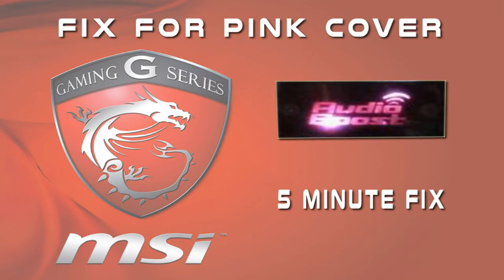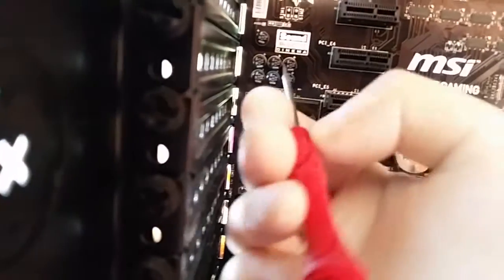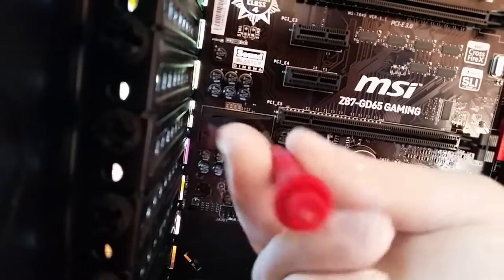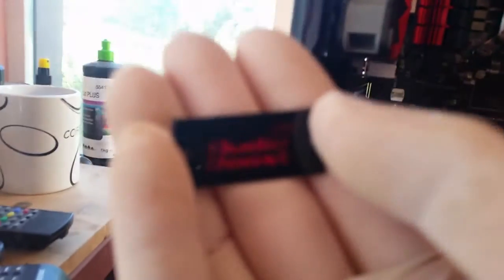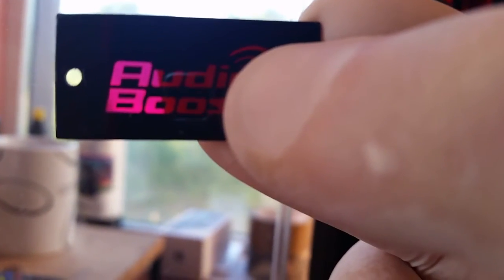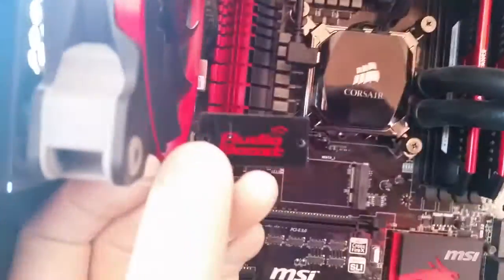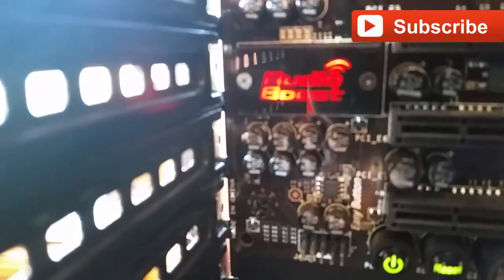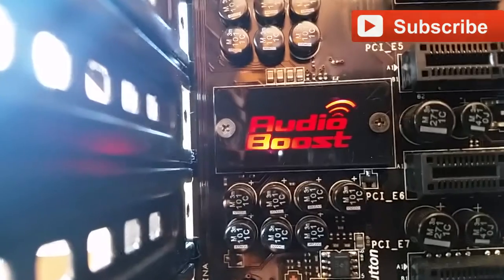MSI Gaming Audio Boost Logo Mod Fix Gd65 - G45 - Z97 - Z97M - Z87M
This is a fix for the logo on the MSI Gaming motherboards. This video is for education viewing and any attempted to undertake this repair may void your warranty.

we take no responsibility for any damage from undertaking this fix.